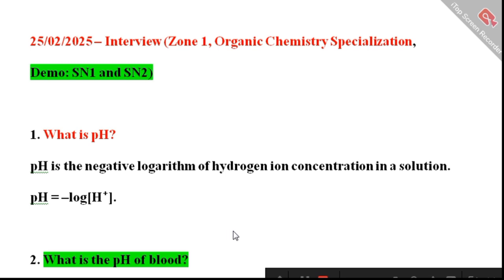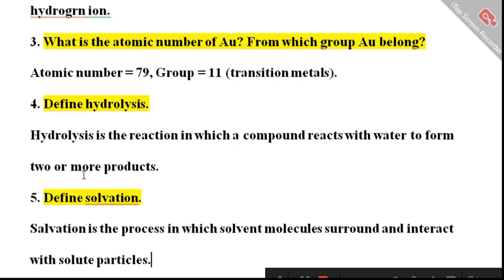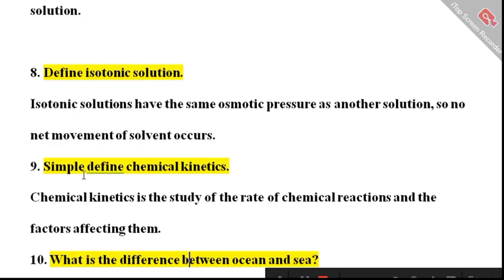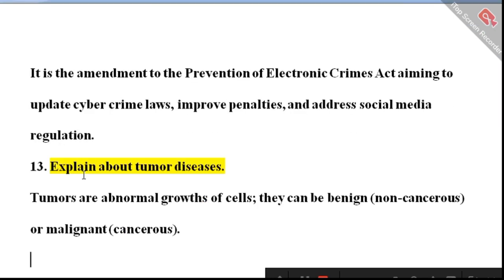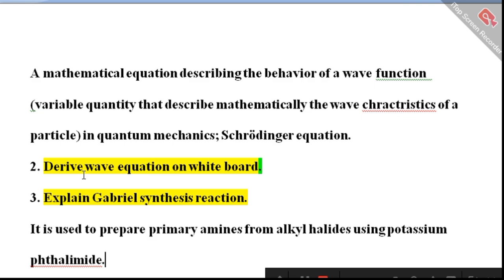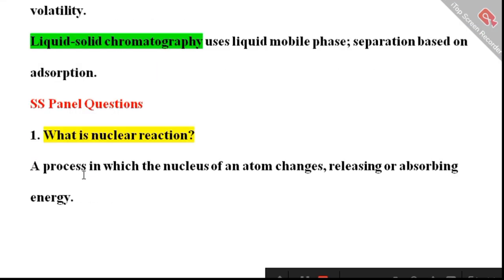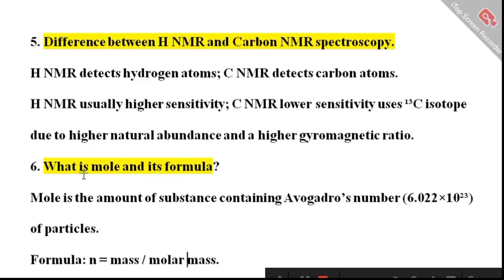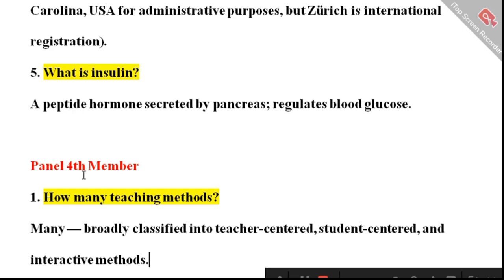Kppsc real Interview Questions/answer SS chem interview 2025